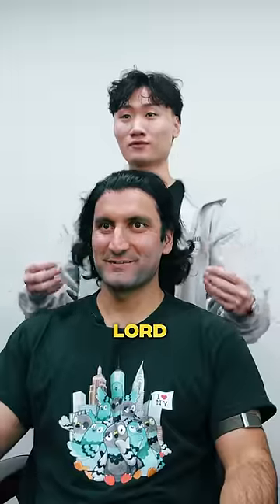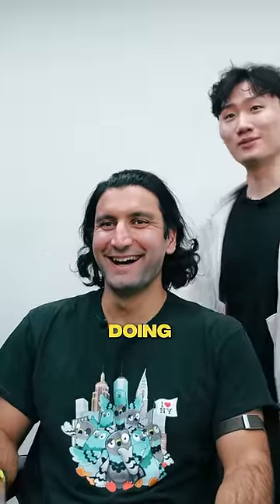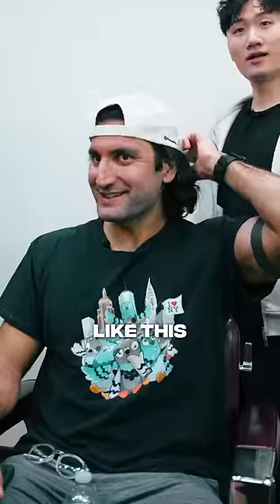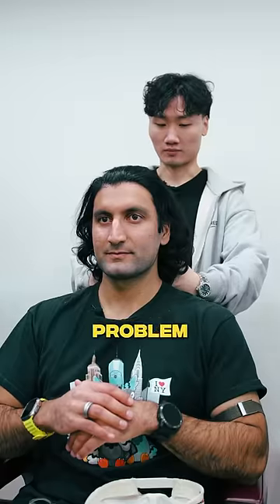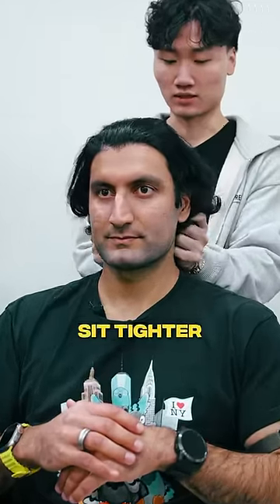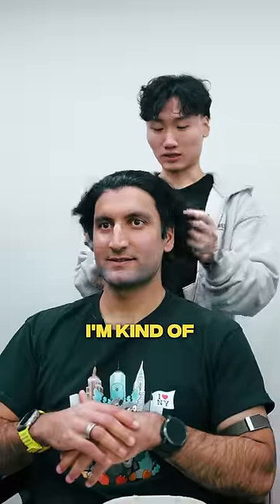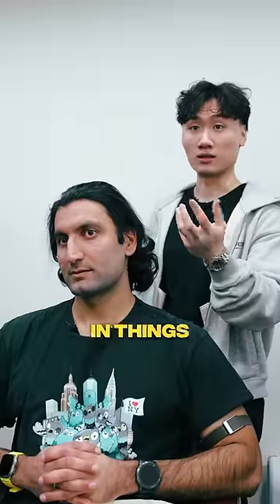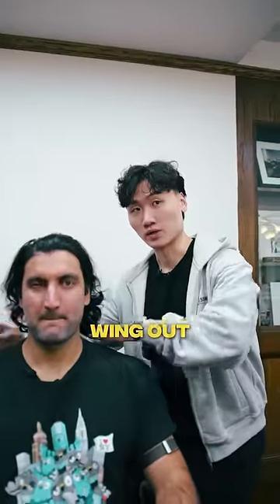Lord Farquad's Life Got Saved By Square Barber!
Make sure to sub to @ShervinShares